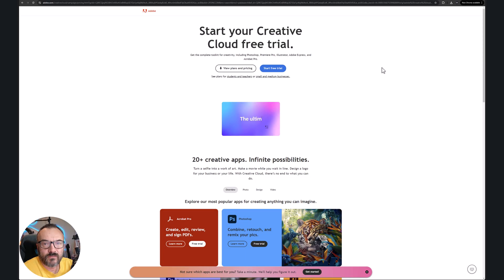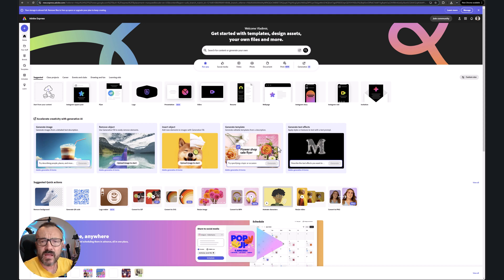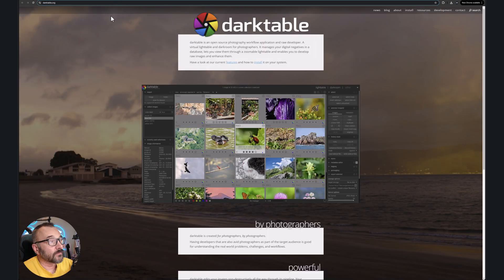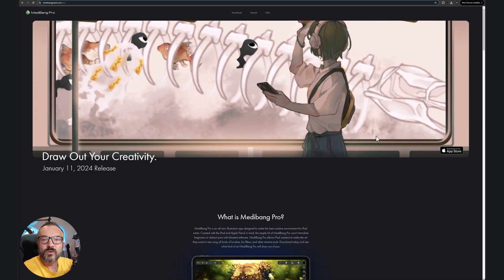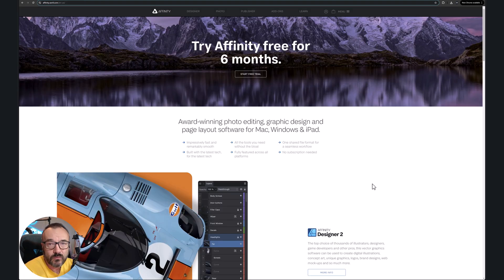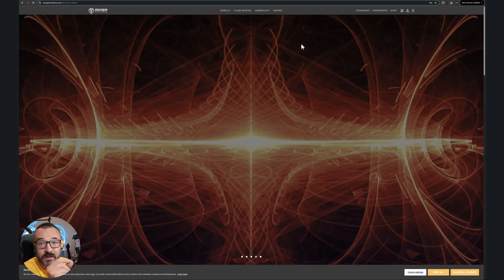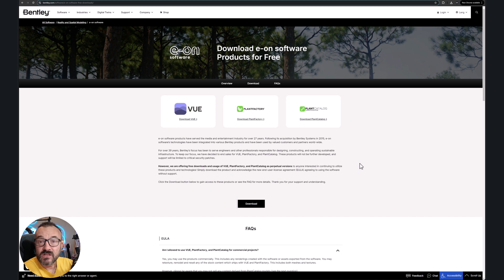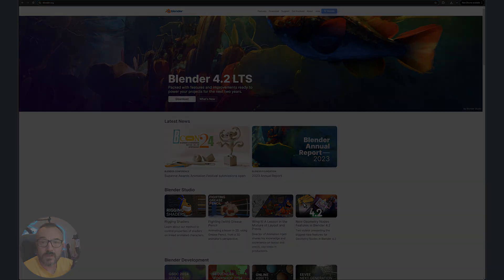Why Pay? Game-Changing Free Photo & Painting Tools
Are you tired of paying hefty subscription fees for photo editing and digital painting software? In this video, we reveal the  FREE Photoshop Alternatives You Need to Try! Whether you're a photographer, graphic designer, or digital artist, these powerful tools offer professional-grade features without the price tag.

Discover how software like GIMP, Krita, Canva, Adobe Express, Inkscape, Autodesk SketchBook, and Paint 3D can transform your workflow and unleash your creativity. We'll compare their features, interfaces, and capabilities to help you find the perfect match for your needs. Say goodbye to expensive subscriptions and hello to creating stunning art for free!

Your engagement helps us bring you more valuable tips and tutorials.

Recommended Software and Hardware: [Insert your software and hardware recommendation links here]

3D Art essentials